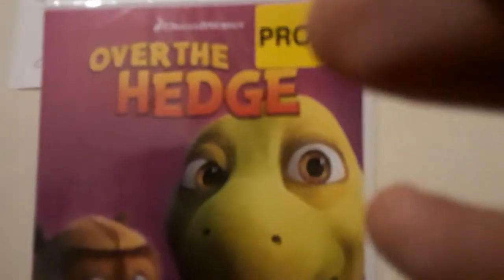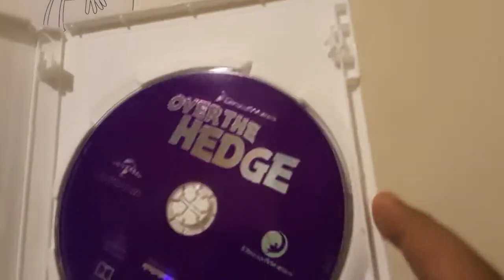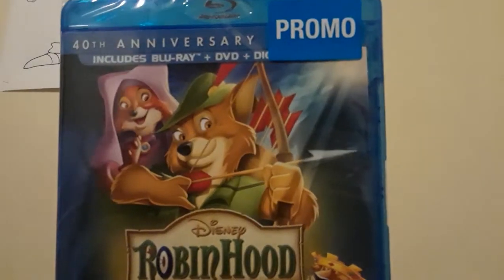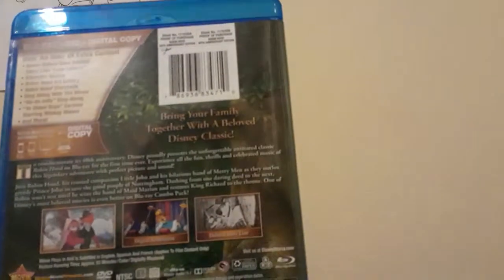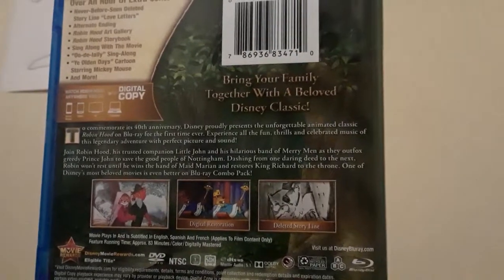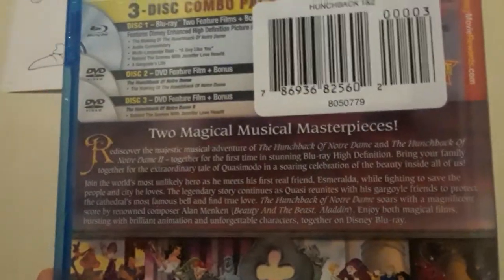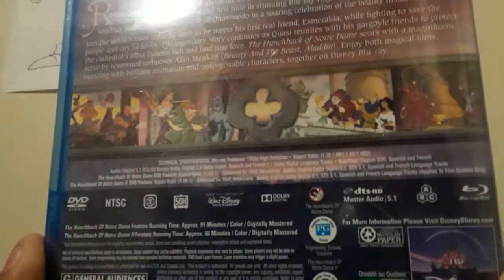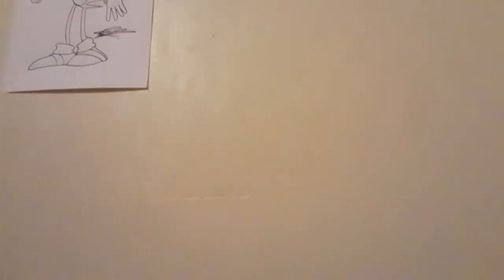Home Media Update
My first two Disney Blu-Rays, and Over the Hedge!!